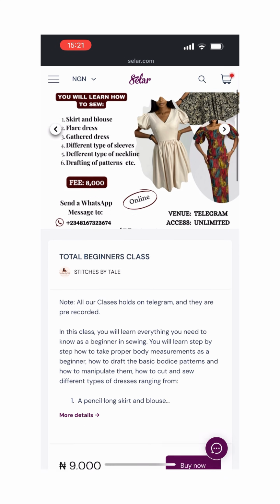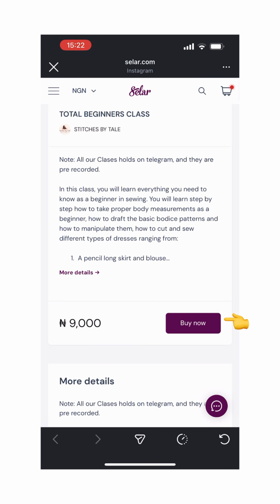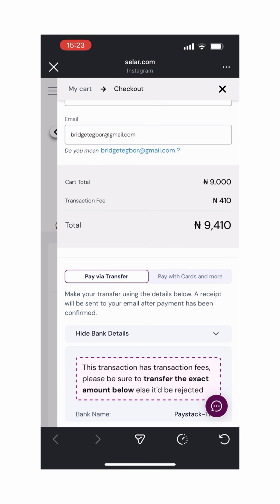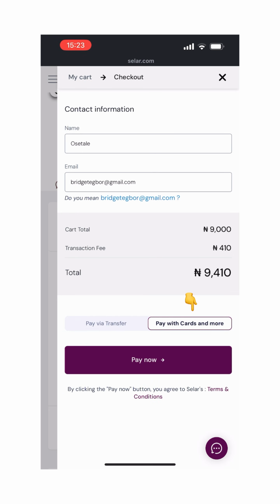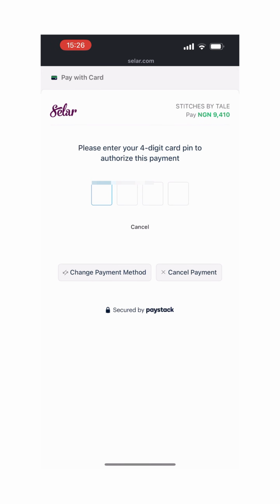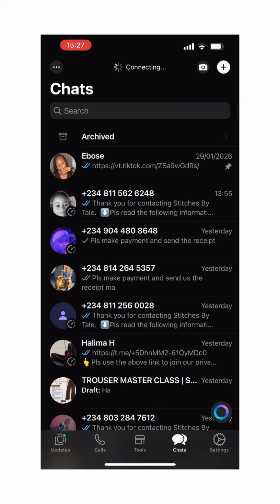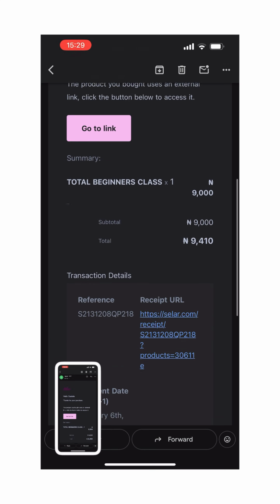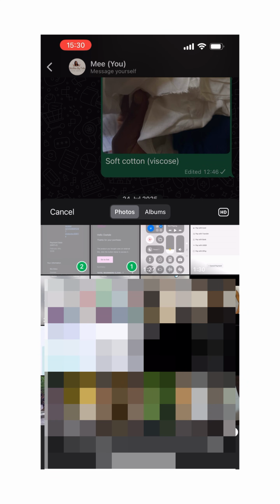A detailed tutorial on how to purchase any of our online classes.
In this video, I shared easy steps on how to buy any of our online sewing classes on Selar